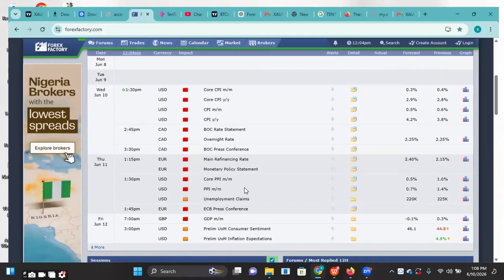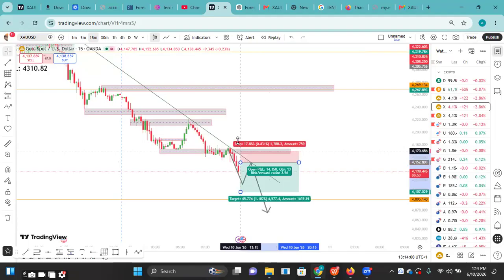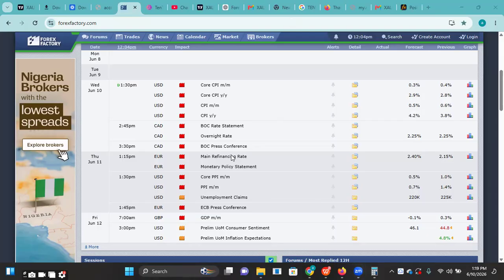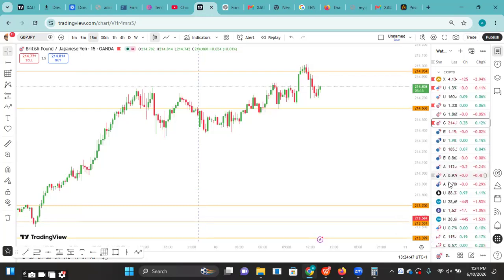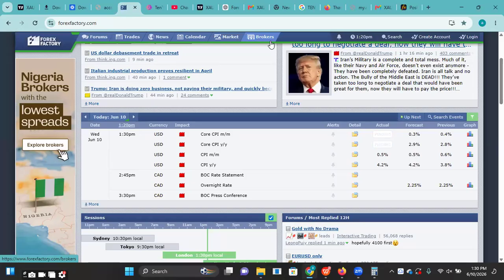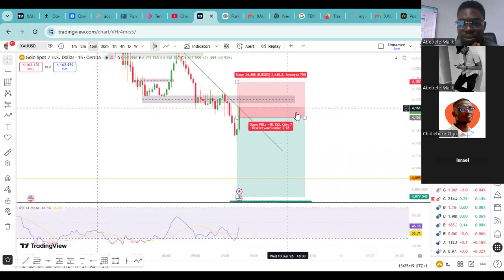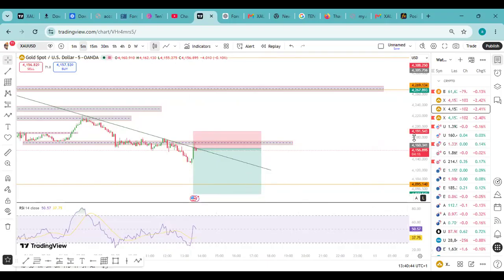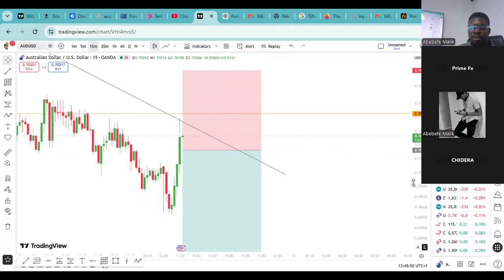Wednesday live trading session